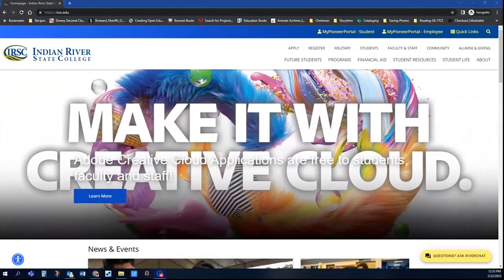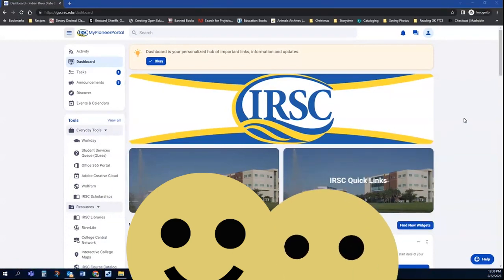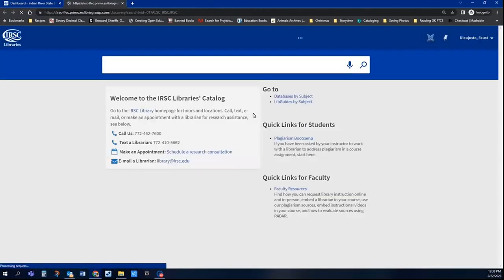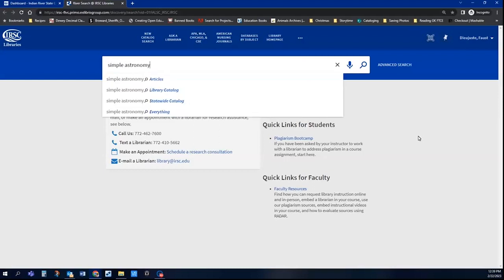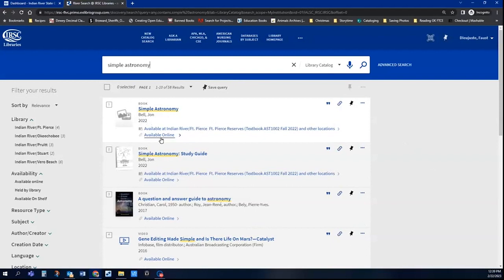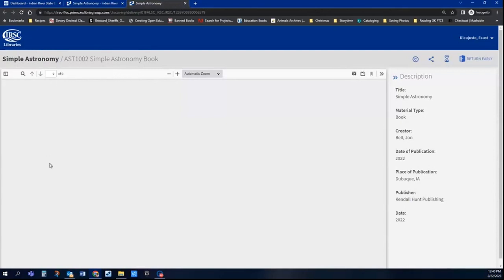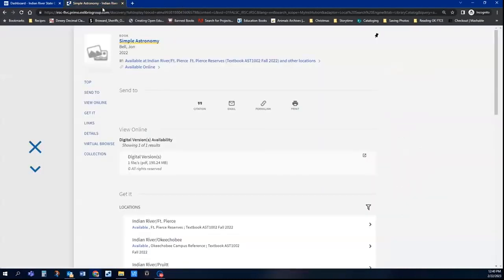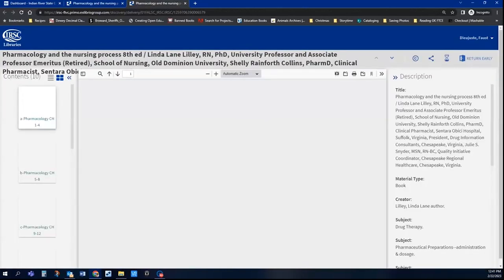Controlled Digital Lending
In order to meet our student's needs, IRSC Libraries will utilize the concept of controlled digital lending, in which a library "circulate[s] a digitized title in place of a physical one in a controlled manner" (Hansen & Courtney, 2018, p. 2). In other words, if the library holds a single print copy of a book in our collection, one student can 'check out' a digital copy instead, as long as there are restrictions on the downloading and saving of the documents.